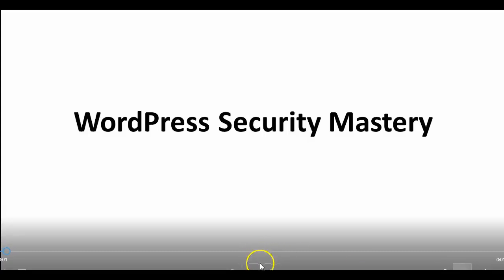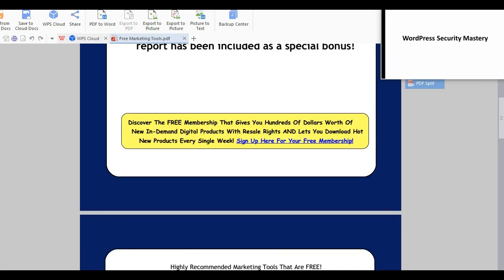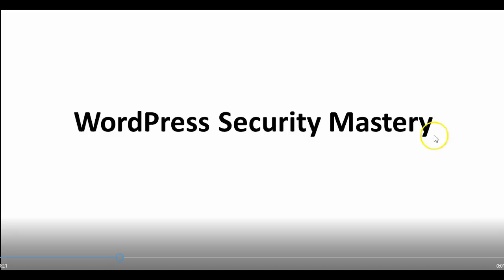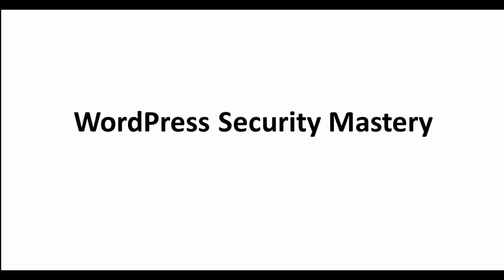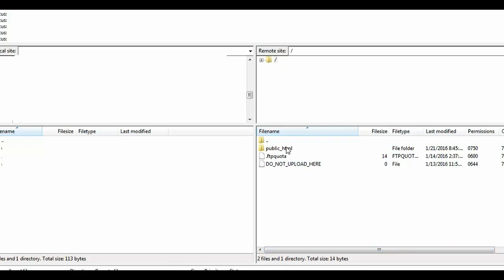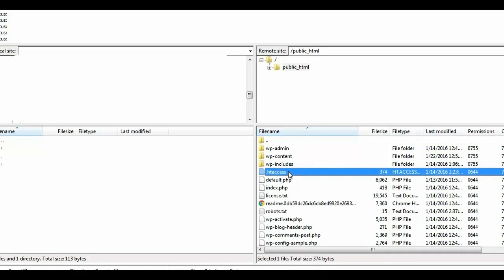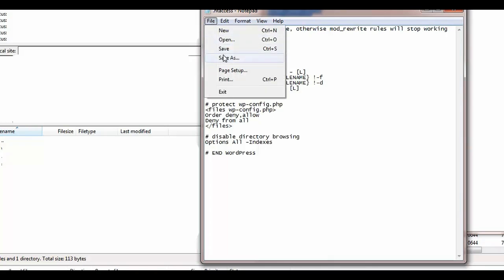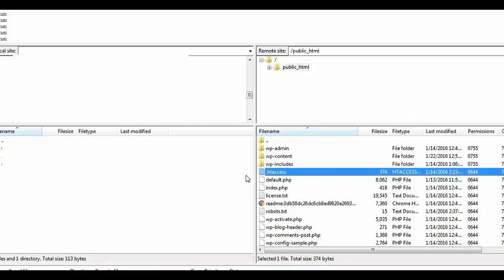WP Security Mastery Advanced -The Wholesale PLR Store Preview